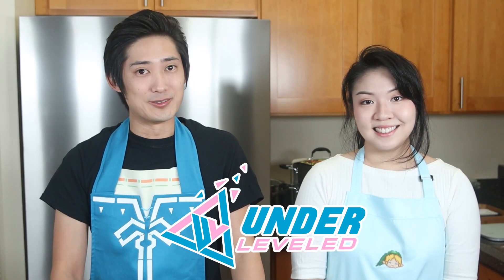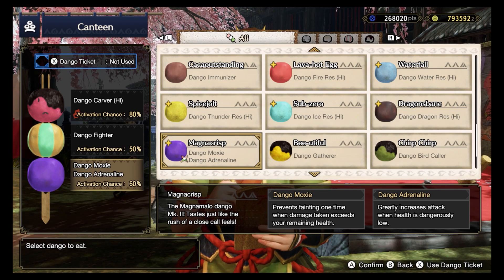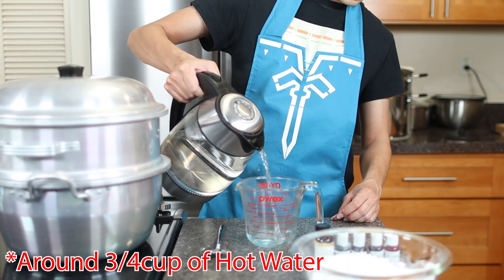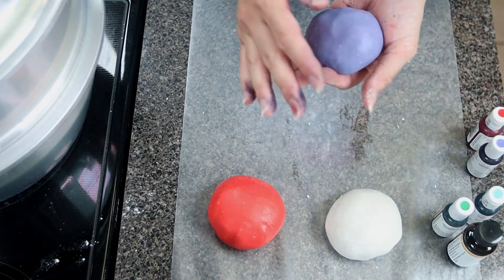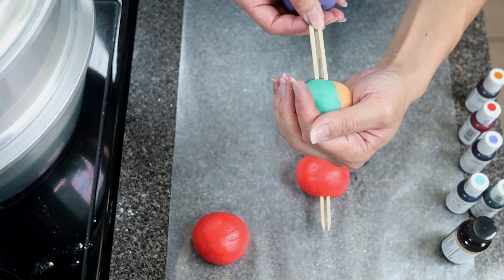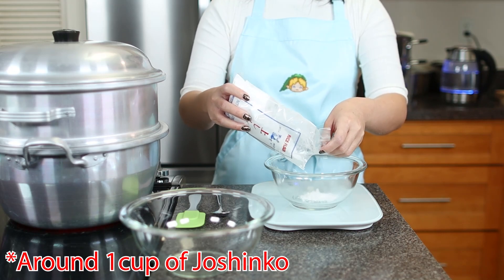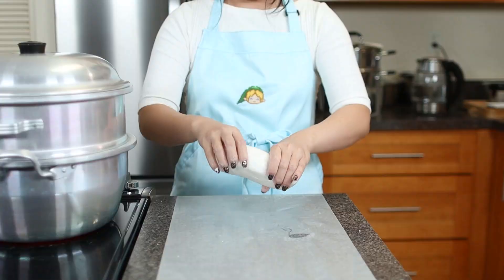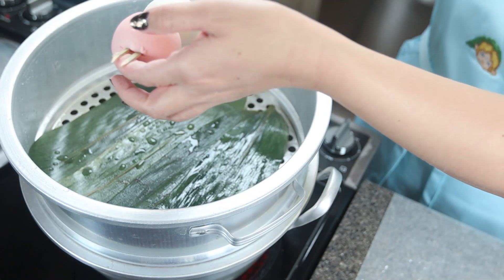How to Make BUNNY DANGO from MH Rise! Cooking Monster Hunter Rise Dango like Yomogi the Chef!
Whenever you play Monster Hunter Rise and you're prepping for a hunt, what's one thing you absolutely have to do before you head off on your quest?  That's right!! Visit Yomogi the chef for a yummy snack of Bunny Dango!  And wow, MH Rise makes dango look soo tasty!  Wouldn't you like to try one of those?  Well look no further!  This video is a how to make MH Rise bunny dango guide!  We worked really hard to bring Bunny Dango from MH Rise to life, so we hope you enjoy it and try out our method!  Just make sure to take small bites and chew well, unlike our hunter counterparts (Monster Hunter cooking and eating is always so crazy)!!  For our how to make bunny dango from MH Rise recipe, Taka decided to choose a few dango that he uses frequently, and Kat tried to make a hanami dango, but from MH Rise!  We really enjoyed making this how to make Monster Hunter Rise bunny dango video, and hope to do more recipes from video games in the future!